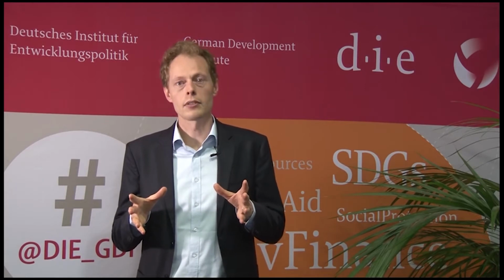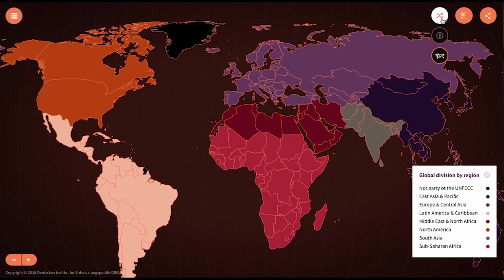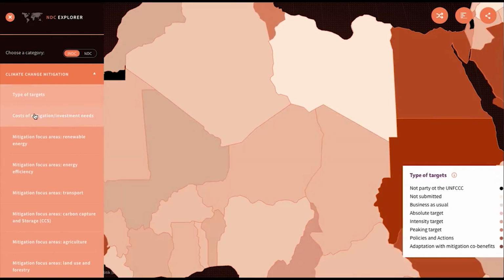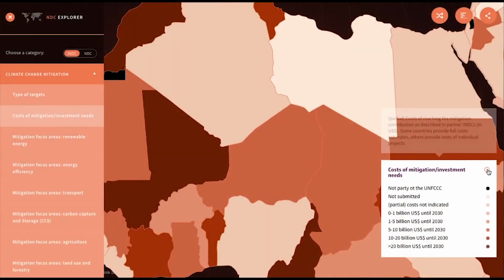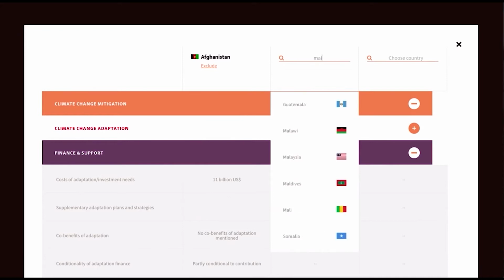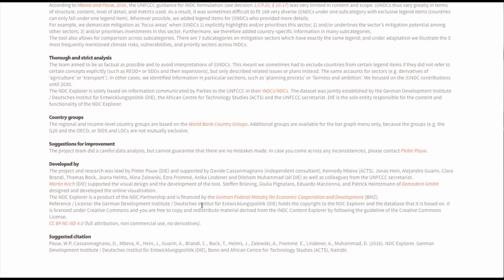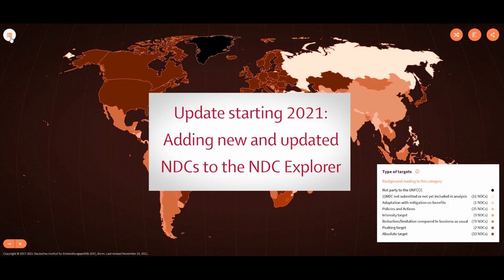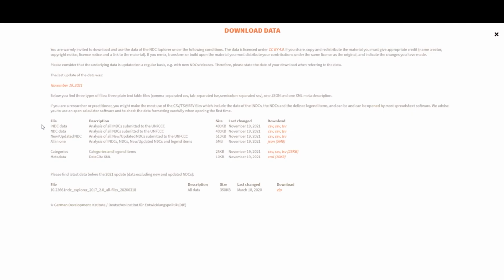Update for the NDC Explorer: Adding new and updated NDCs | Online Tool | IDOS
The NDC Explorer is an online tool to analyse and compare countries' (Intended) Nationally Determined Contributions (INDCs/NDCs). As of November 2021, all new and updated NDCs submitted up to early August 2021 are included in the NDC Explorer. This introductory video explains how to use the online tool.